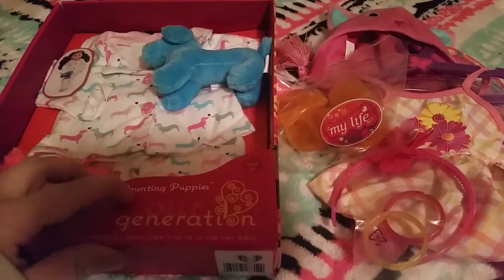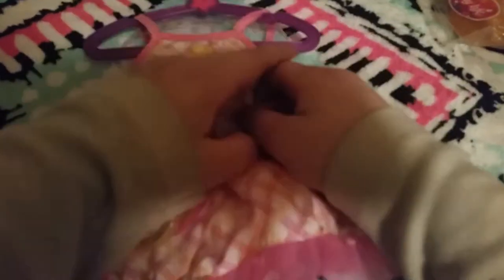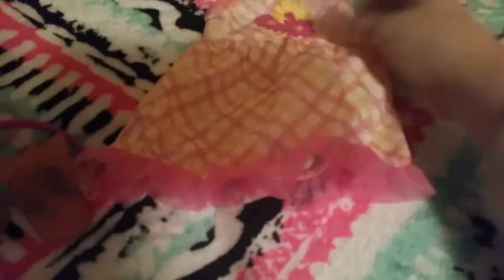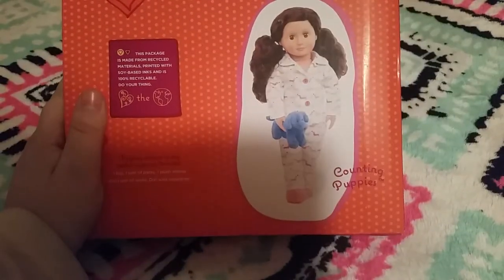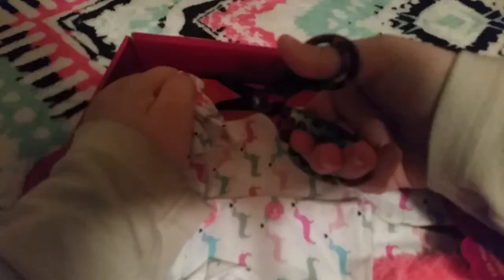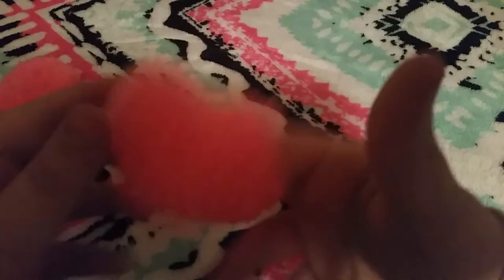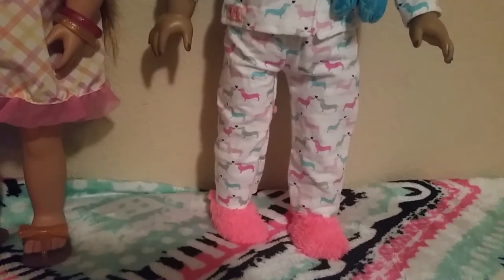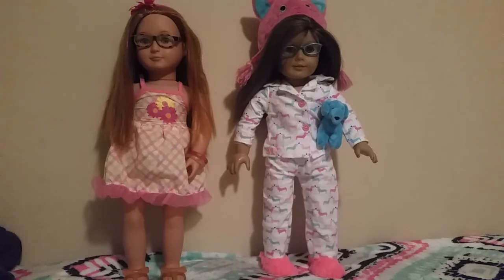Counting Puppies Pajama Set and Daisy Patterned Dress Review ((Read Description))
💙Hey Pals B fans! Today I'm reviewing to very cute doll set outfits! Hope you enjoy! Also I'm so very sorry for the background noise, I guess no one heard me when I said I was filming. XD Anyways it's all good. As I said before hope you enjoy!
💚God bless you Pals B fans!
Byezeee👋and Peace Out✌👊!💚

•We have hangouts, so you can talk to us personally! Also you will probably be talking to me P,but if you would like to talk to A,let me know, L can't spell the greatest yet,so you'll have to wait until she's a bit older to talk to her. XD💜

❤Byeeeeeeeeeeeeeeeeee!❤